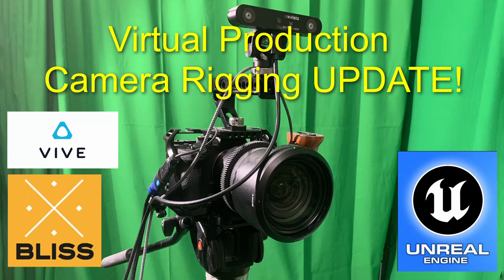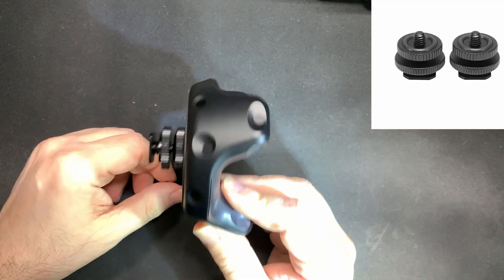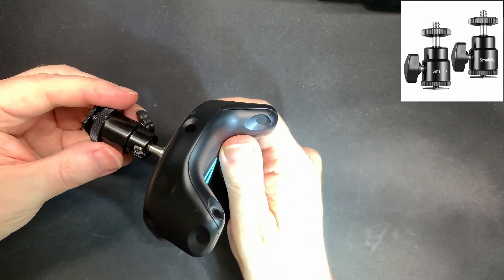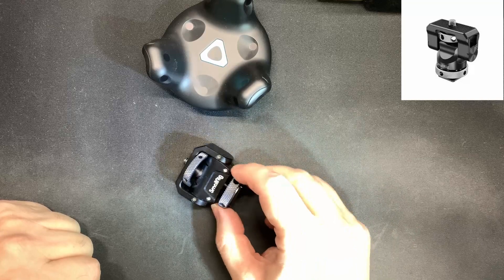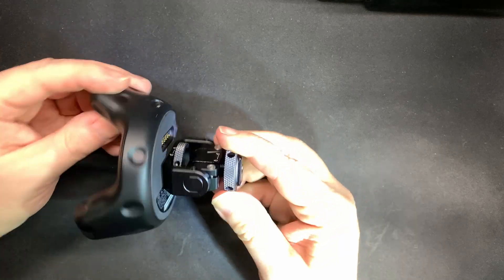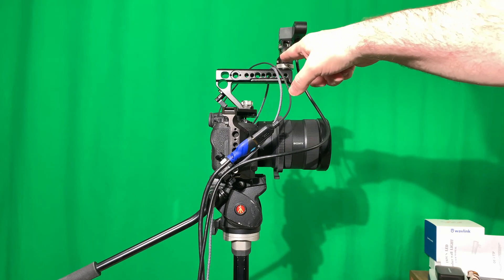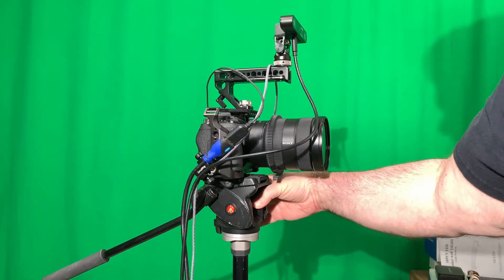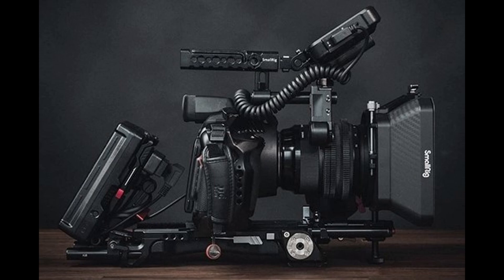Camera Rigs for Virtual Production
In short, use a cage and monitor mount to mount your tracker, way more stable and less likely to get knocked out of alignment while shooting!

Lots of options for this, I get got my rig parts but there are a lot of other companies too, google camera rig or camera cage to find them.

00:00 Intro, how to rig your camera
00:13 My rig
00:44 Basic Shoe Mount, nope!
01:10 Ball Heads, still not great
01:48 Magic arms, way too flexible
02:23 Monitor mount, GREAT solution!
03:32 Tour of the rig I use
05:00 Alternative to full cage, just a top handle
05:15 Full cages recommended for future expansion of your rig
06:40 In closing